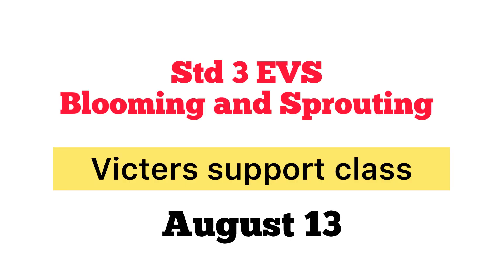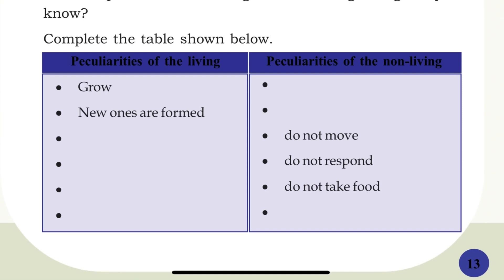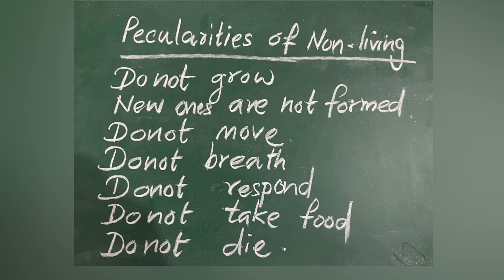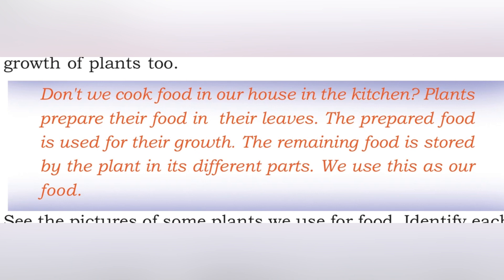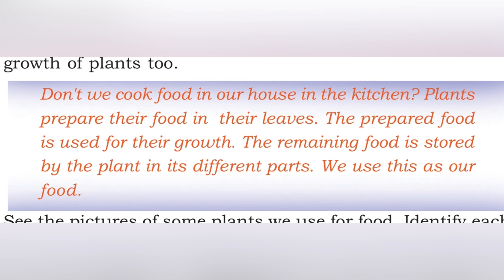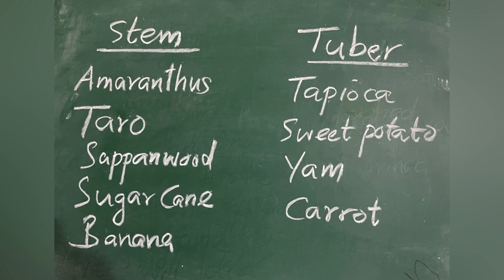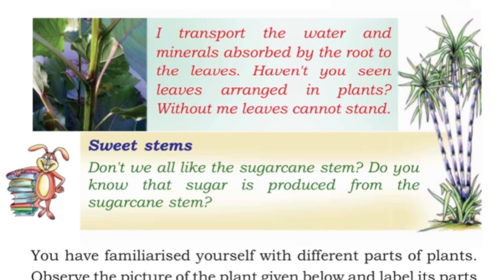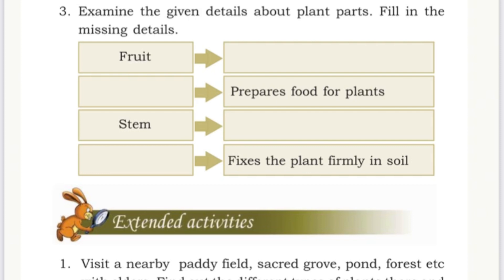Std 3 Blooming and sprouting Victers EVS English medium support class August 13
Std 3 EVS August 13 activities
Std 3 blooming and sprouting